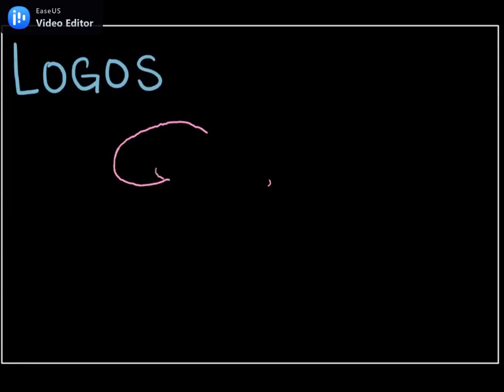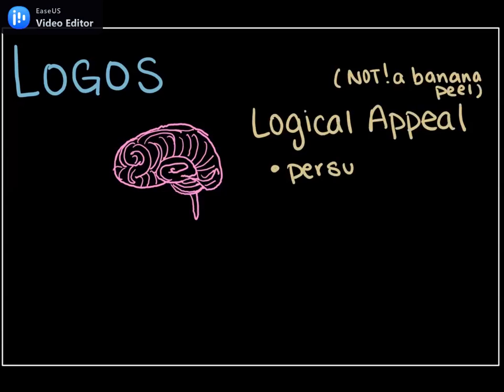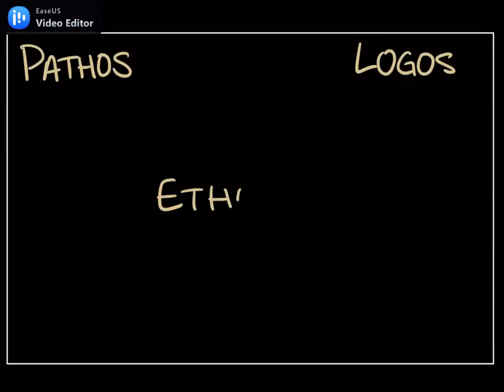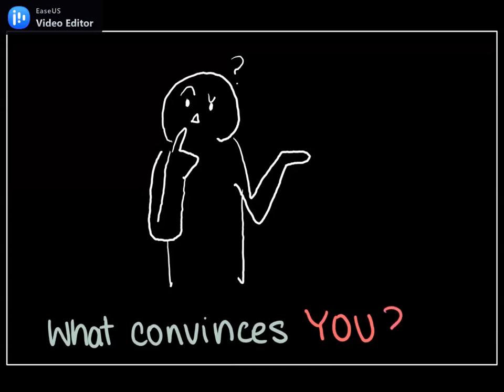Ethos, Logos and Pathos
Let's break down debate into its core elements! Today we go through the basic argumentation strategies used by every great debater!